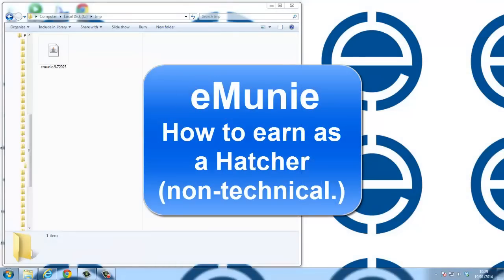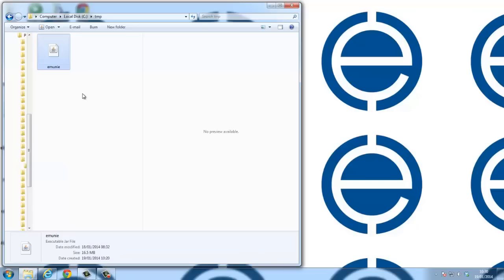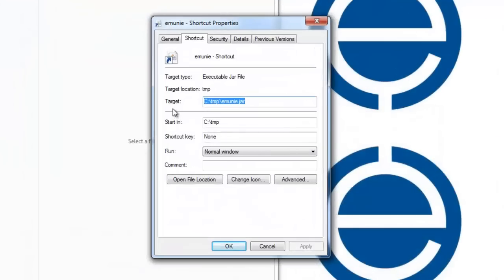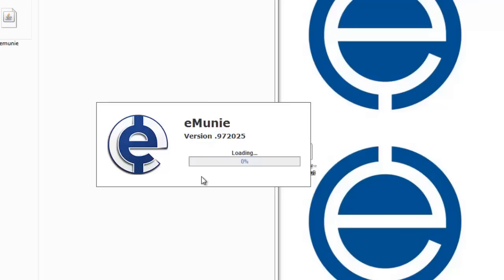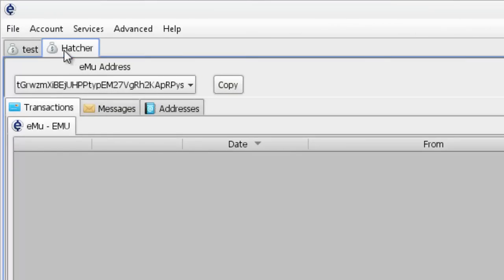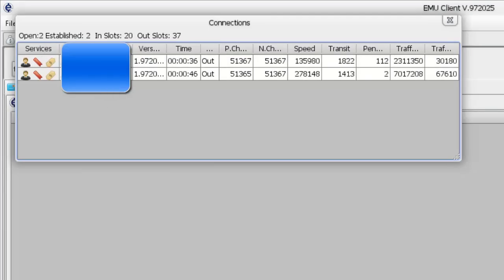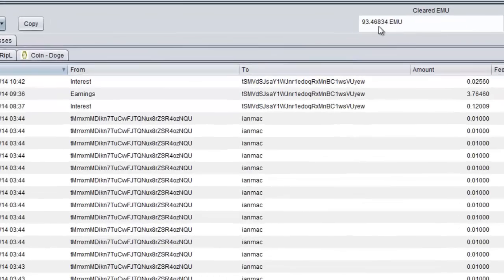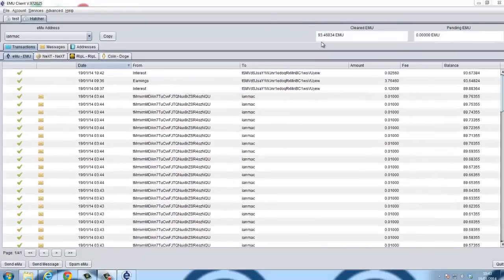Earning eMus a hatcher. (2013 Original Concept)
Learn how to set your client up as a hatcher to earn emus.